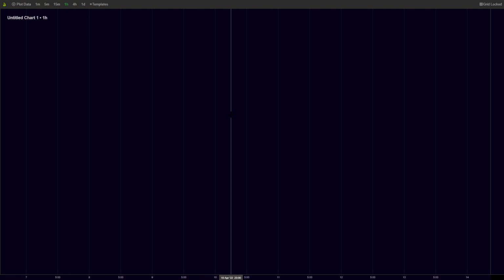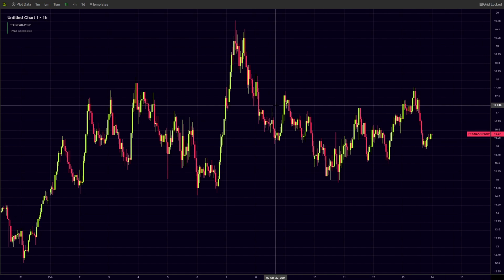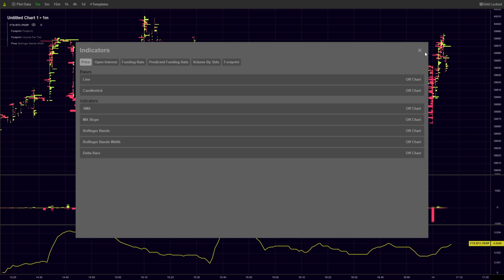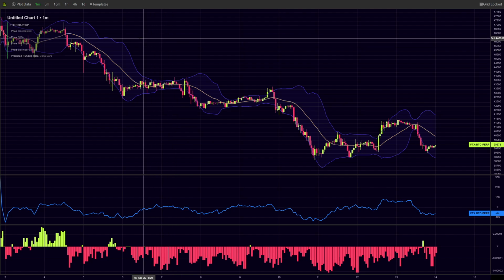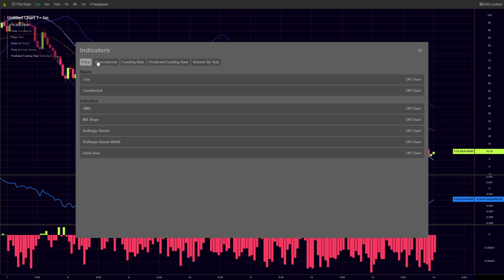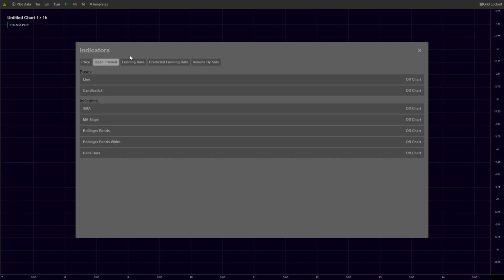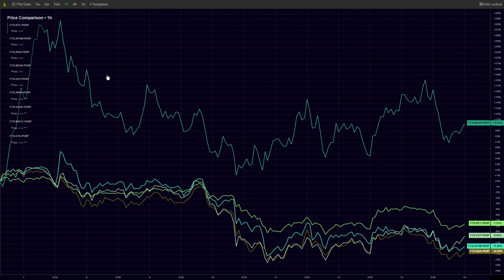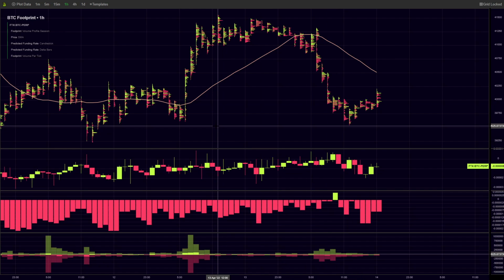Get To Know ViperCharts🐍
In this not so short demo video, we explore what makes Viper such a powerful new charting platform / framework.